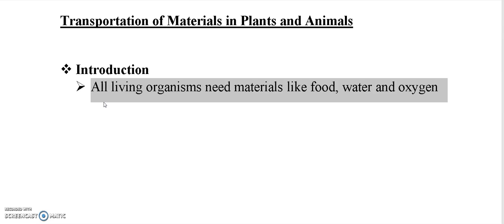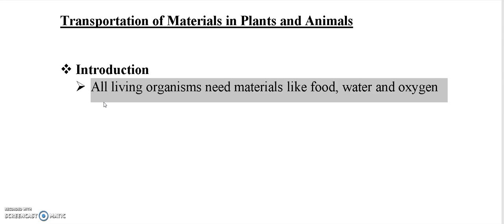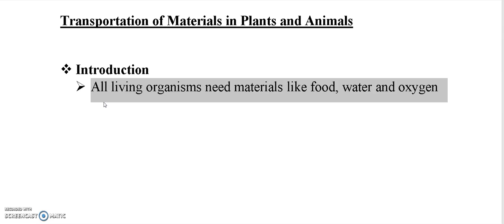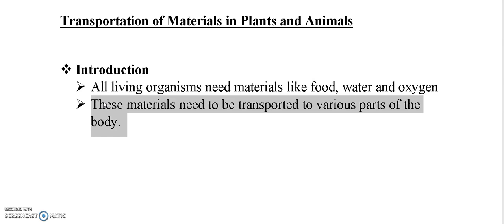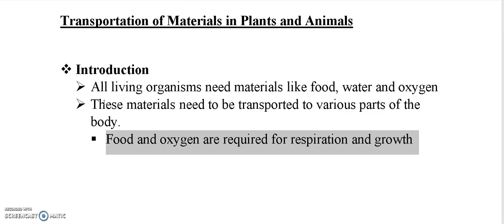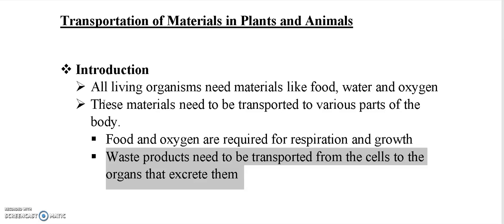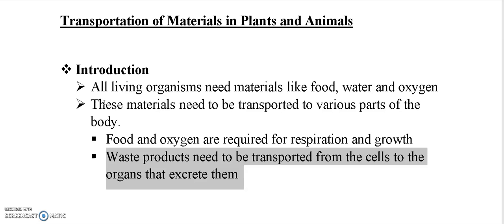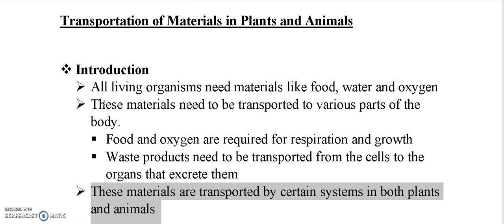1_Transportation of Materials in Plants and Animals Introduction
Subject:  Science
Class:     7th